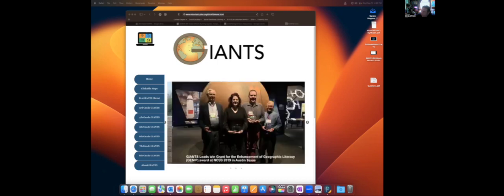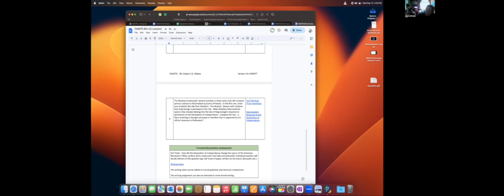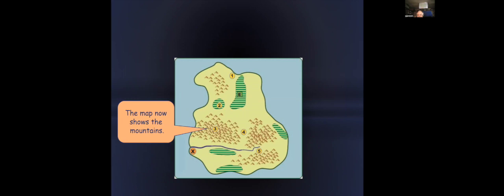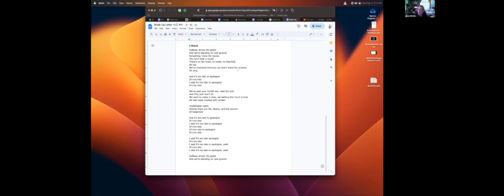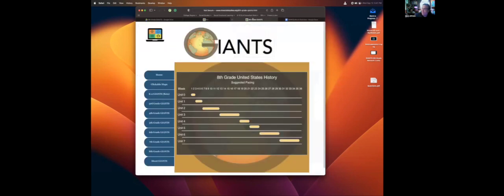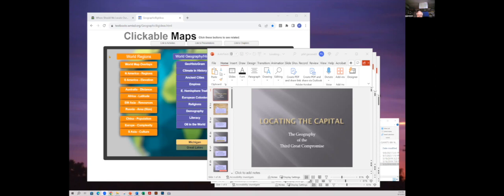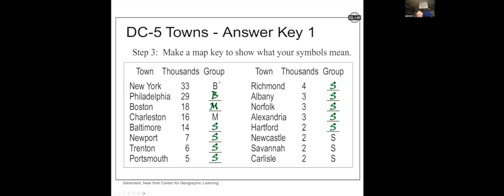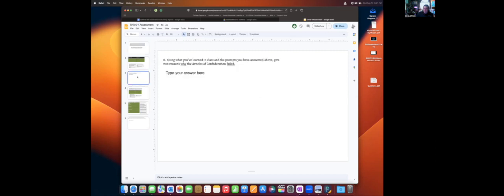GIANTS 8th Grade Network Session 1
This recap recorded on September 13, 2023 covers Units 0-1 of 8th grade GIANTS.